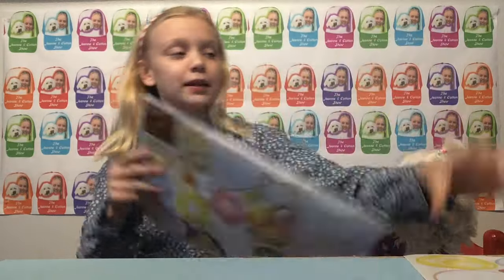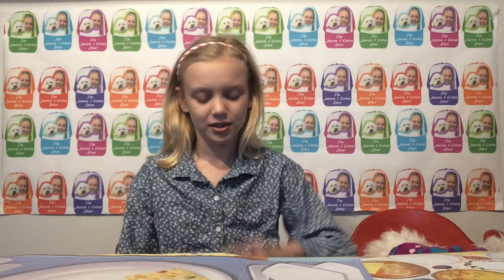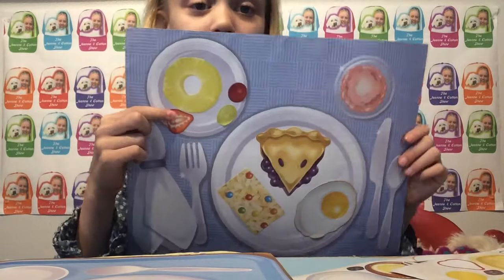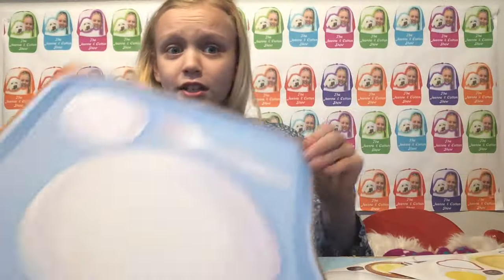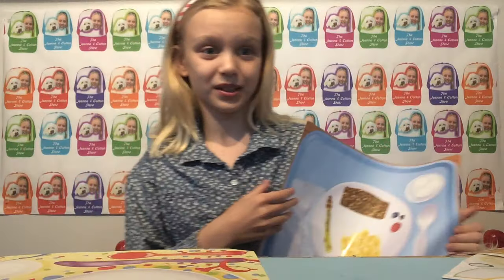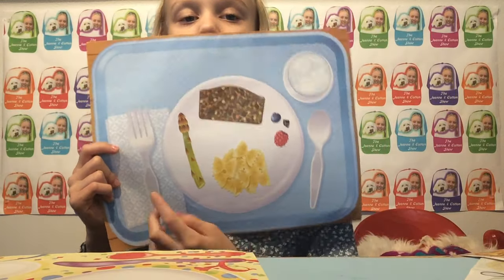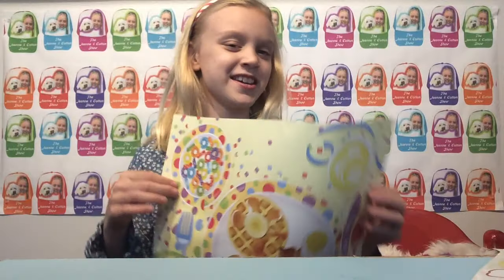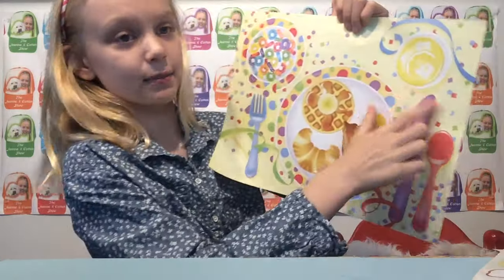MAKE Food Place Settings Stickers 2- Jeanne in the Afternoons